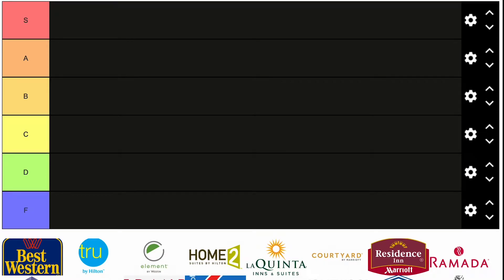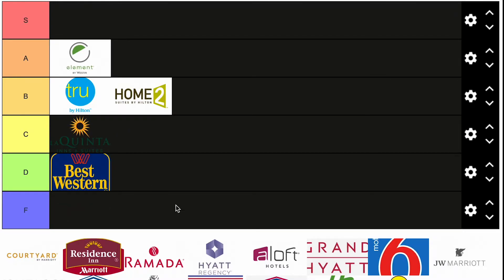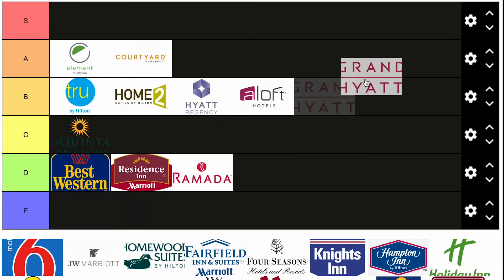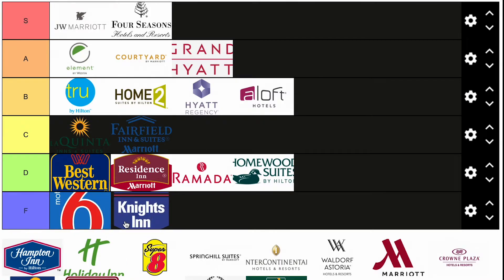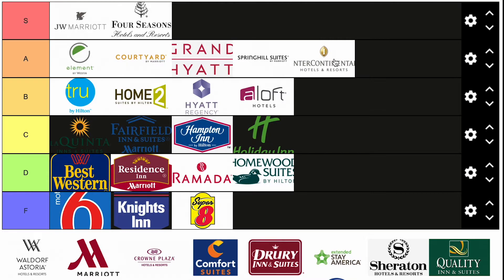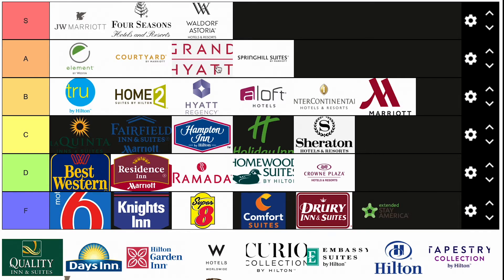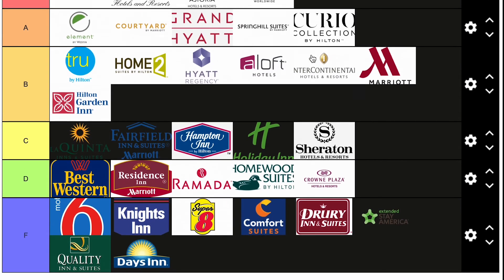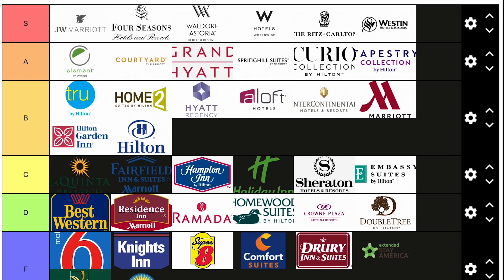Ranking U.S. Hotel Brands